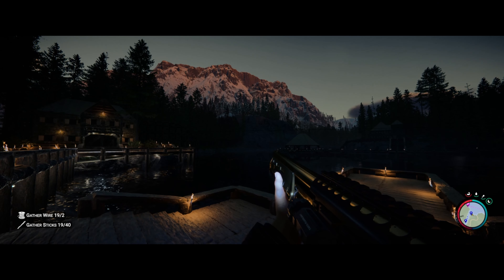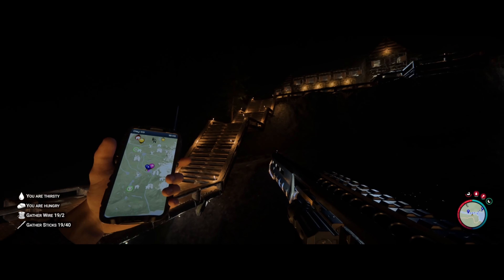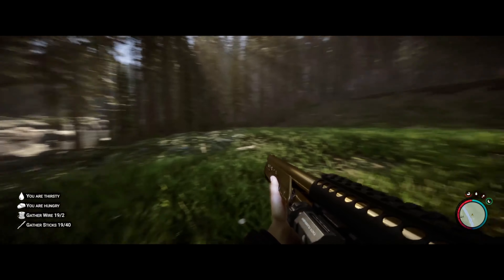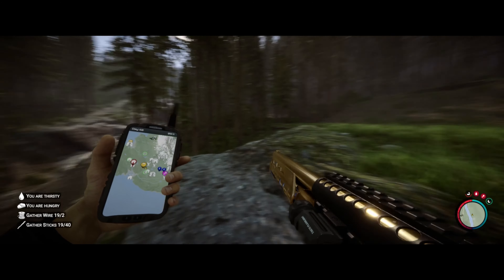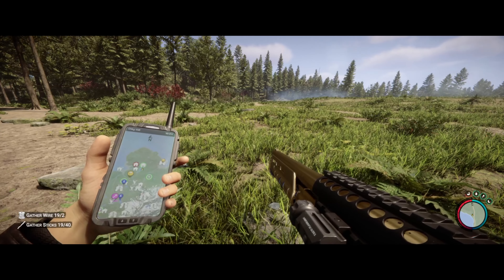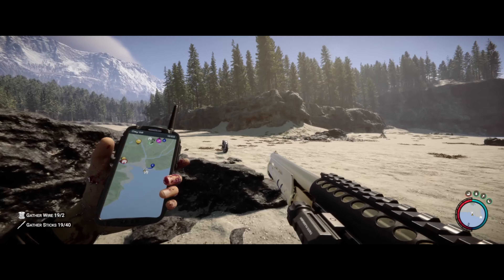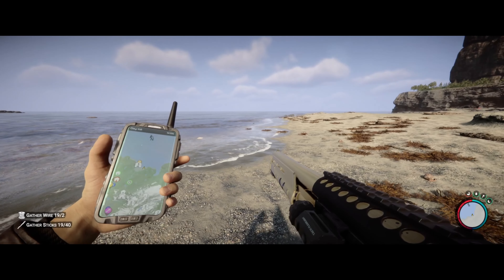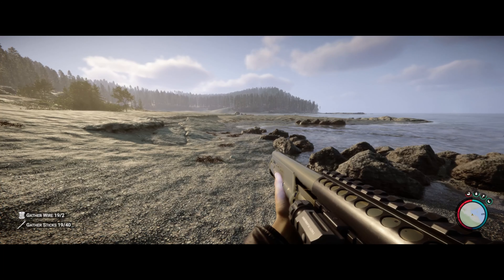Top 5 Base Locations In Sons Of The Forest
🌲 Sons Of The Forest - Top 5 Base Locations! 🏡 | Best Spots and Surviving Cannibal Threats | Reactive Gaming
Searching for the ultimate base location in "Sons of the Forest"? Look no further! Join Reactive Gaming as we unveil the Top 5 Base Locations, offering the perfect blend of safety and resources. From breathtaking vistas to strategic advantages, these spots have it all. But beware, as each ideal location comes with its own share of challenges - attracting the attention of cannibals. Learn how to thrive amidst the beauty of your chosen sanctuary while defending against relentless cannibal attacks. Watch, explore, and secure the perfect home in the heart of the forest!